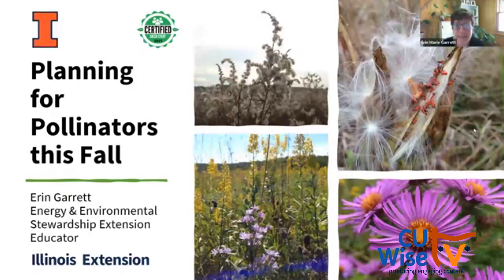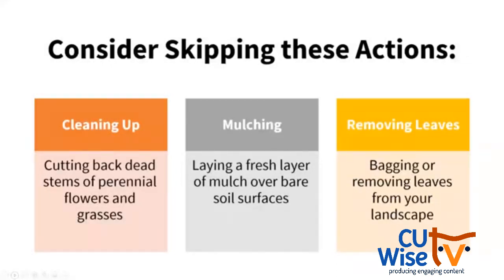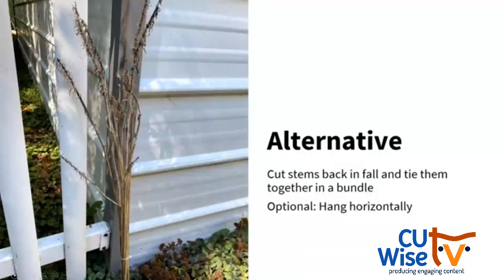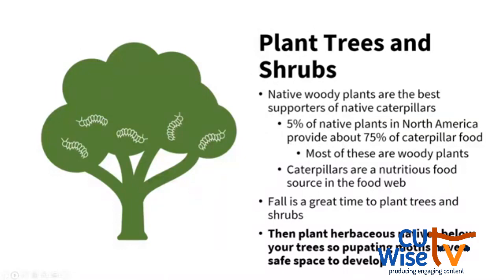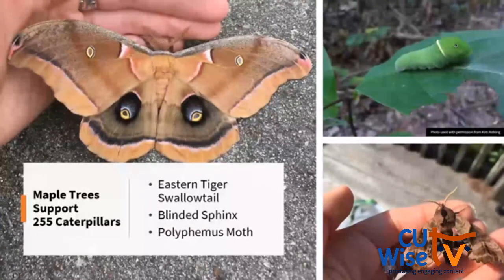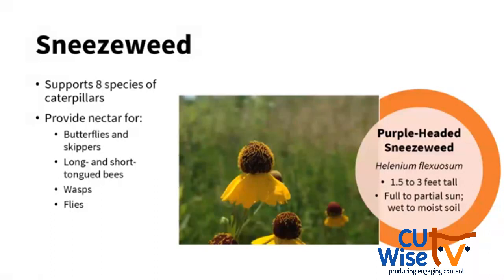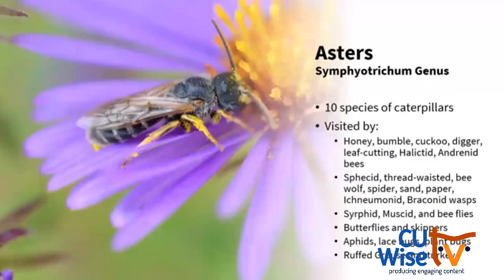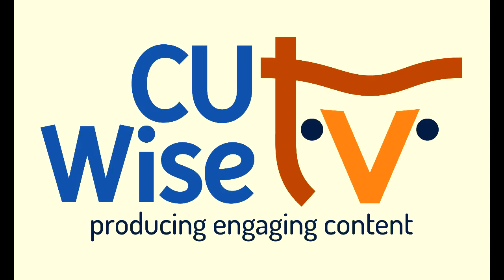Planning for Pollinators this Fall with University of Ilinois Extension | CU Wise TV